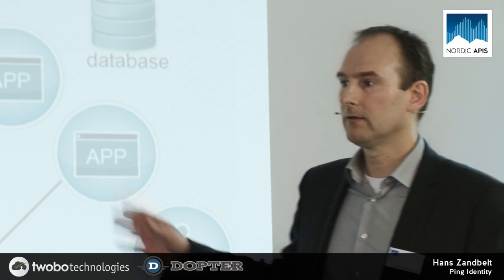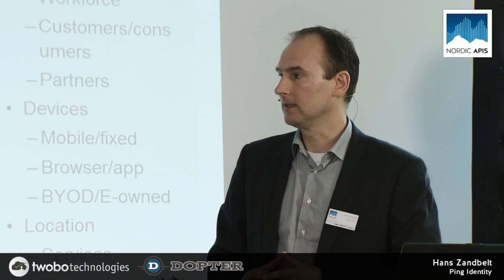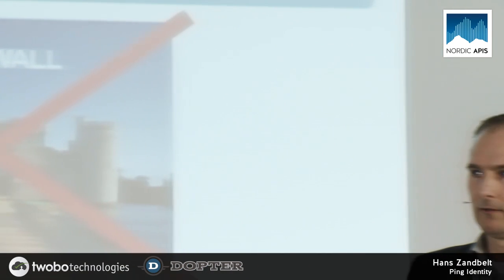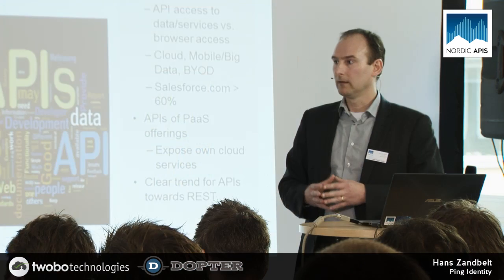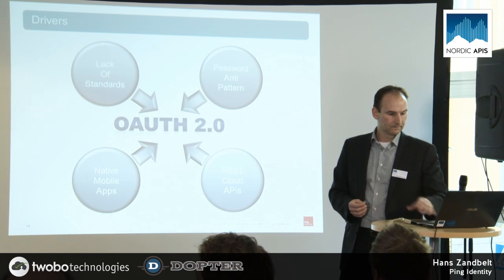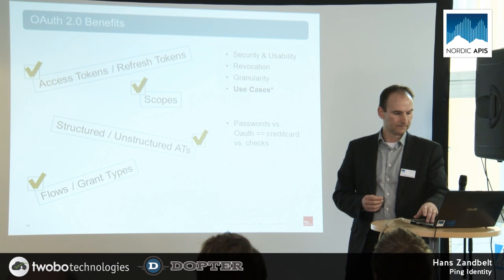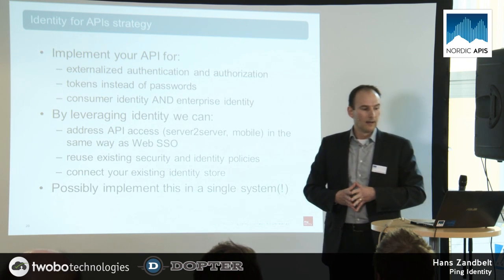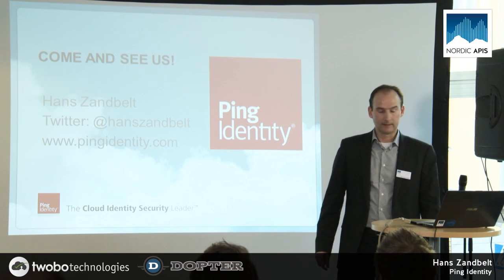Criticality of identity: The importance of knowing who your API consumer is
Nordic APIS Stockholm - March 21 2013
Title: Criticality of identity: The importance of knowing who your API consumer is
Speaker: Hans Zandbelt (Ping Identity) @hanszandbelt